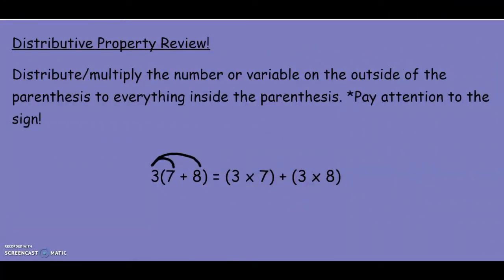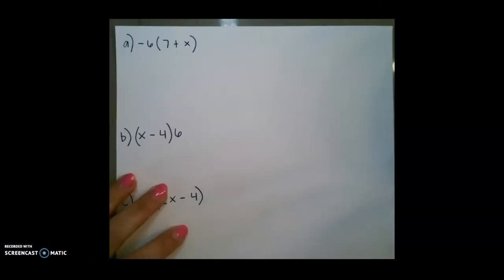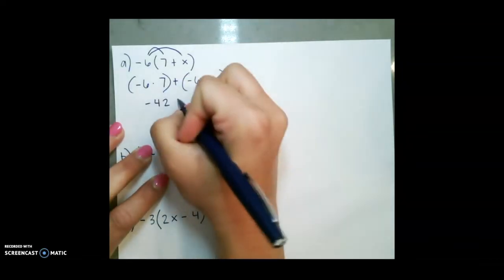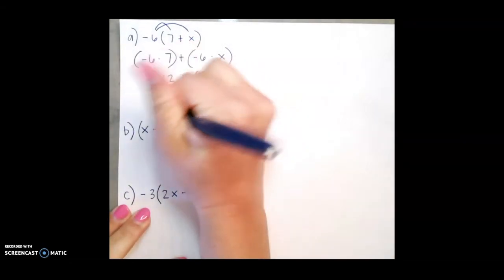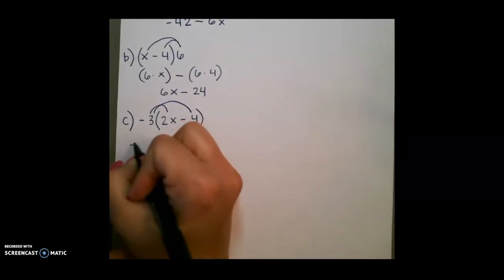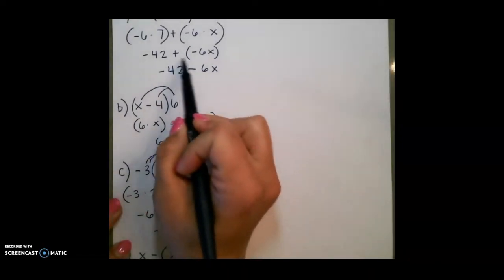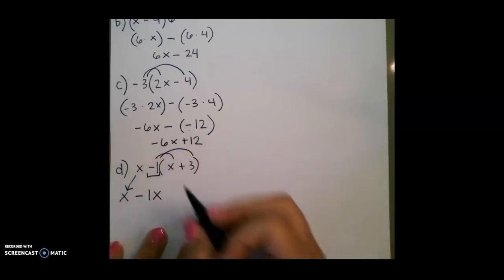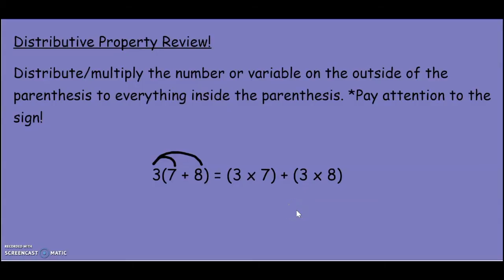The Distributive Property with Integers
Learn how to use the Distributive Property with integers.
Example problems include 6(x-4)
-3(2x - 4)